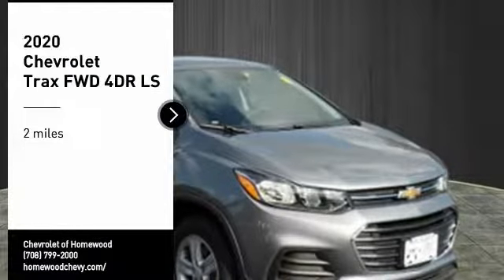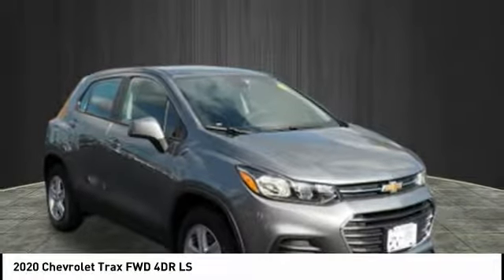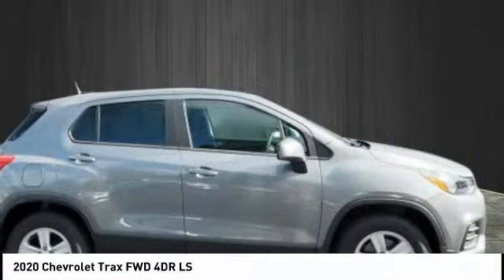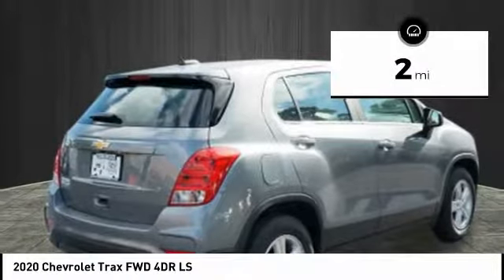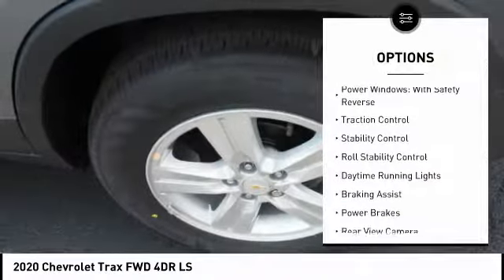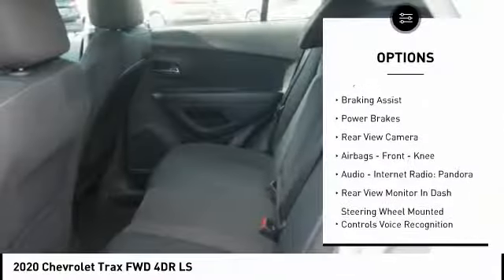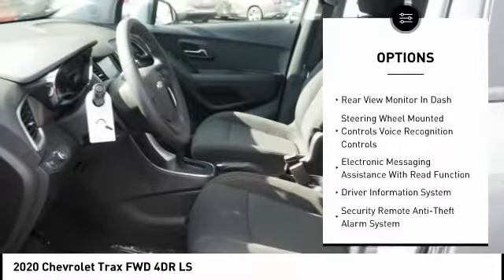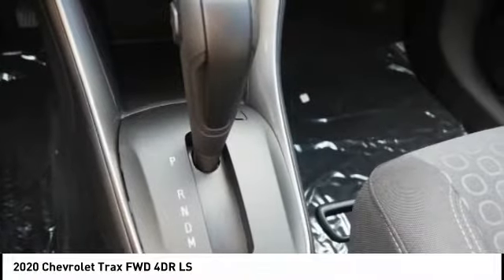2020 Chevrolet Trax Homewood IL 20128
2020 Chevrolet Trax FWD 4DR LS

18033 Halsted ST.

2020 Chevrolet Trax LS Steel Metallic 2020 Chevrolet Trax LS FWD 6-Speed Automatic ECOTEC 1.4L I4 SMPI DOHC Turbocharged VVT26/31 City/Highway MPG